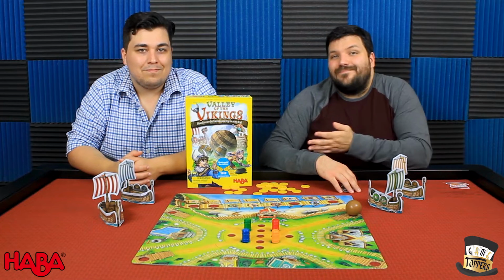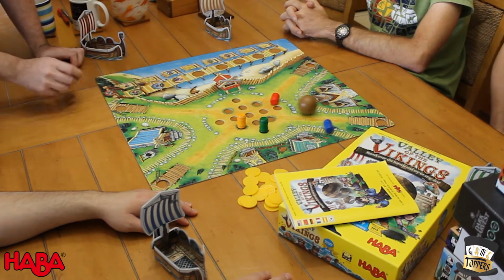Valley of the Vikings - Our Thoughts (Board Game)